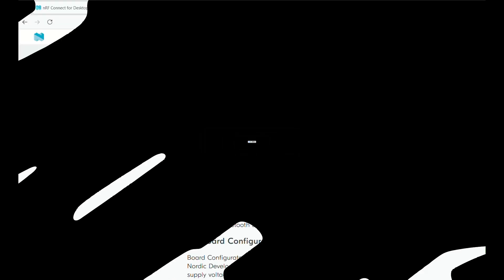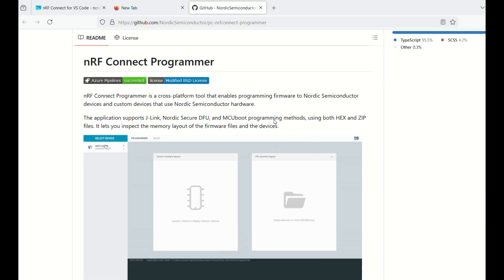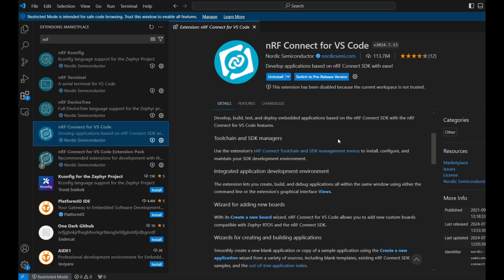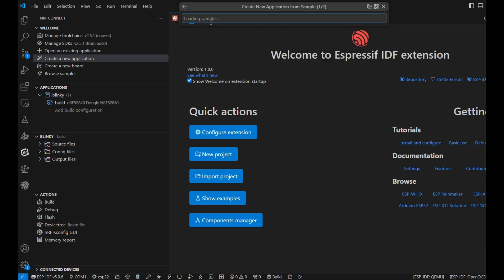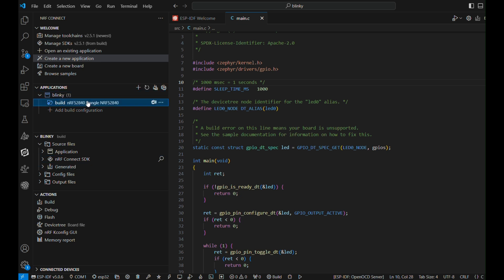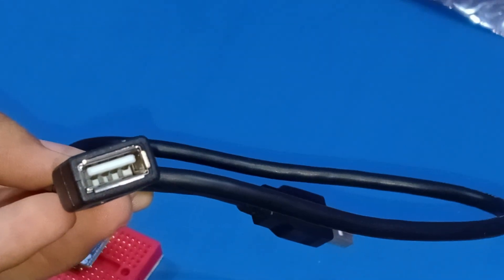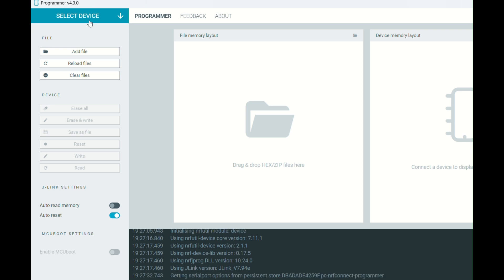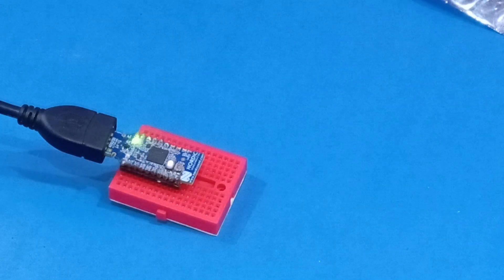Unlocking the nRF52840 Dongle: Your 2024 Starter Guide!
Got your NRF52840 dongle hardware lying around in the corner? Don't worry—we’ve got you covered!

 This video will guide you step-by-step on how to:
1. Set up the nRF Connect SDK on VS Code.
2. Implement a blinking LED example with ease.

Perfect for beginners and experienced developers alike, this tutorial helps you unleash the full potential of your nRF52840 dongle.

💖 Support Us:
to contribute.